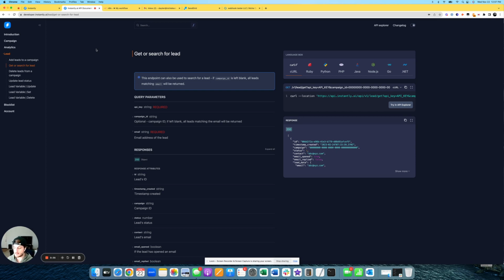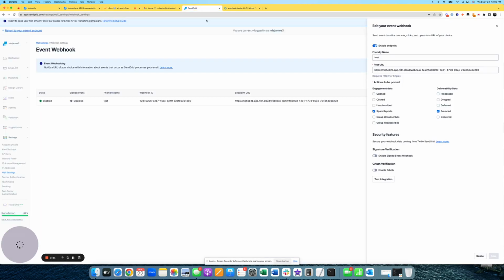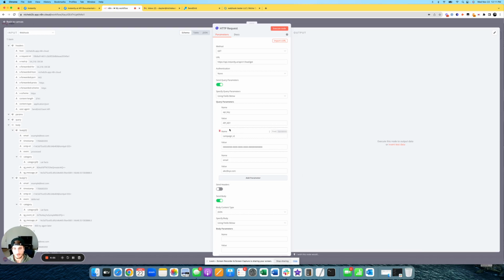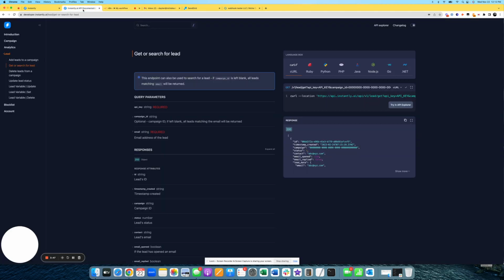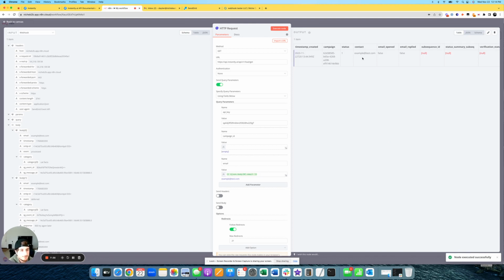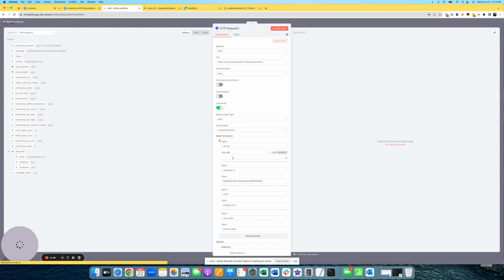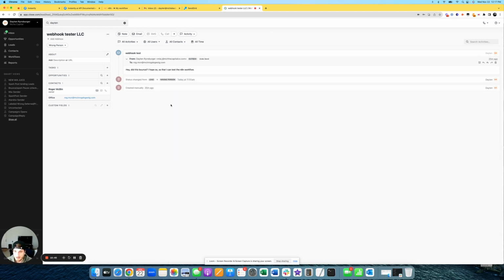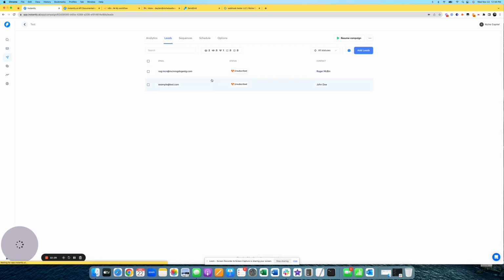Cold email Instantly & n8n tech stack Removing Bounce Emails and Spam Emails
If you are running cold email you need to make sure your bounce rate is under 2%. If you are running a custom smtp setup or sending with a ESP like sendgrid etc you need to make sure your spam (people who marked you as spam) are taken out of your campaigns.

I will show you a simple n8n workflow that removed spam and bounce emails form you campaigns to ensure you deliverability is A1 using the Instantly Sendgrid tech stack.

If you have any question just let me know below.